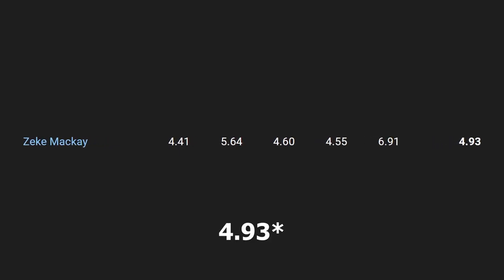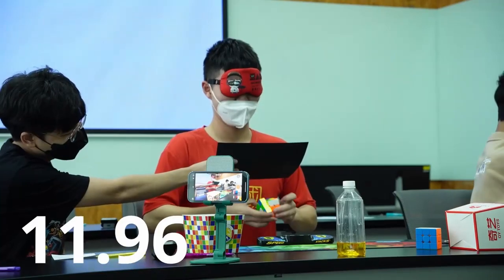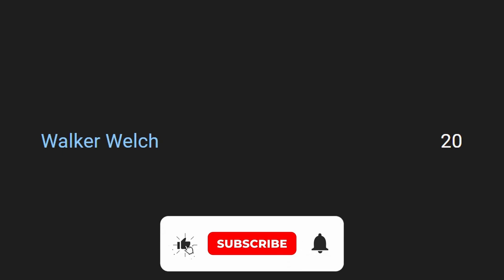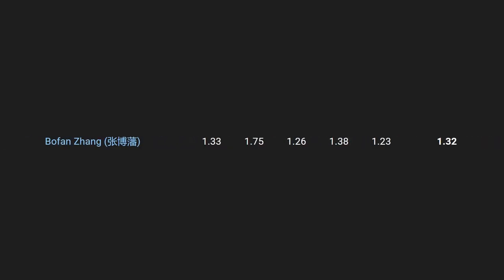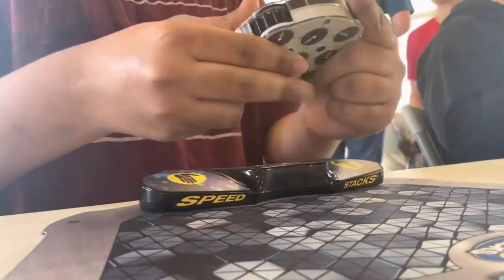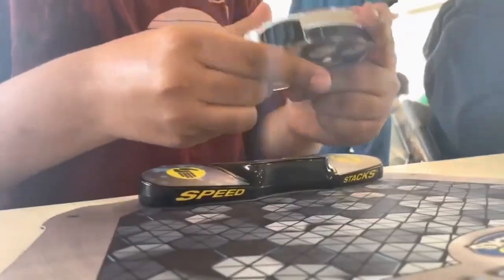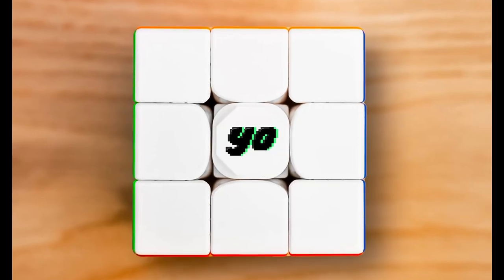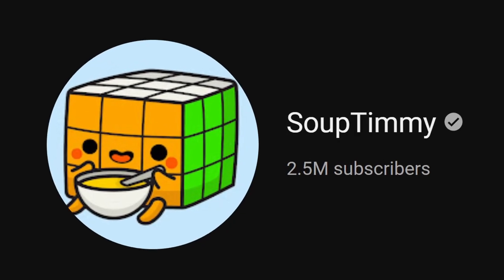Tied FMC World Record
Rubiks cube news in the last week #22